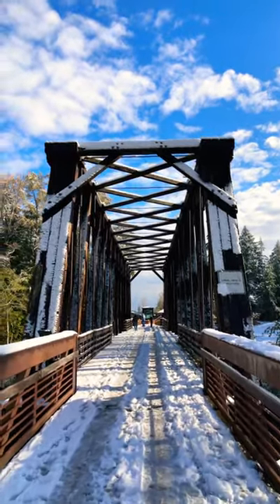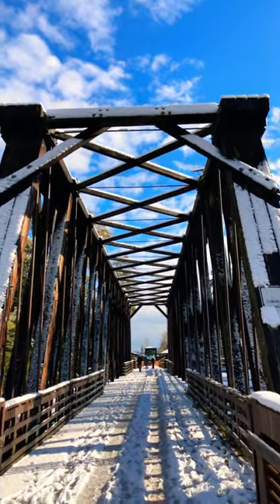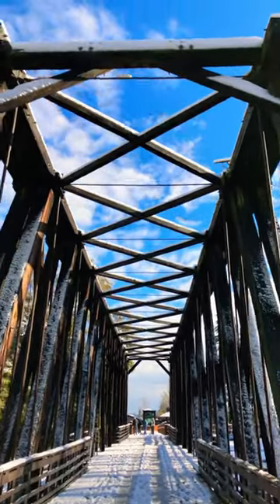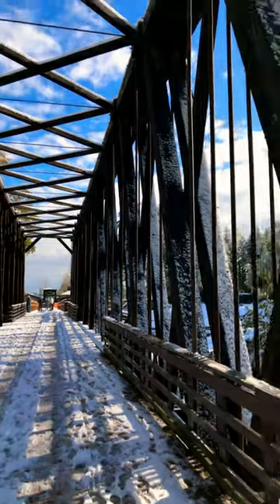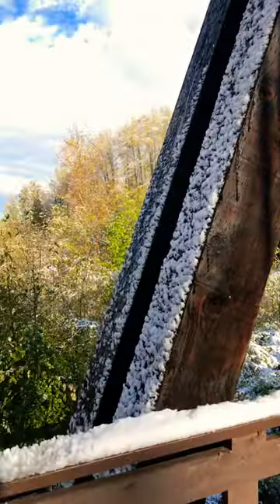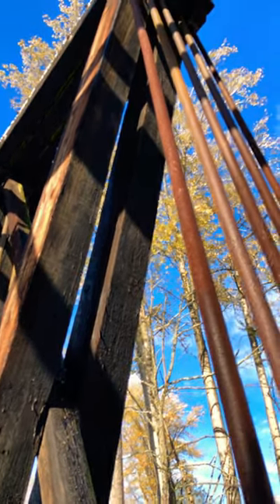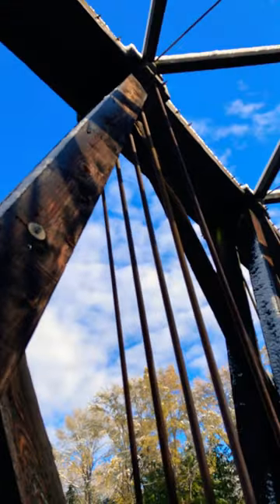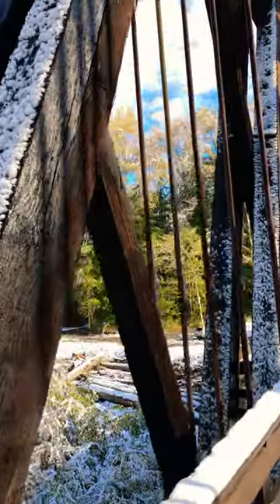MILW Howe Truss Bridge in Sequim, WA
There's a new park in Sequim, WA called "Railroad Bridge Park", and this video shows the reason why. There is also a major visitor's center and natural history museum there, well worth a visit if you're ever in the area of the Olympic peninsula in Washington State, USA. This is a Howe truss bridge made of timber and steel truss rods that once carried the Milwaukee Road (MILW) trains over it on their way between Port Townsend and Port Angeles. Now it is a pedestrian trail over a major Salmon breeding ground.